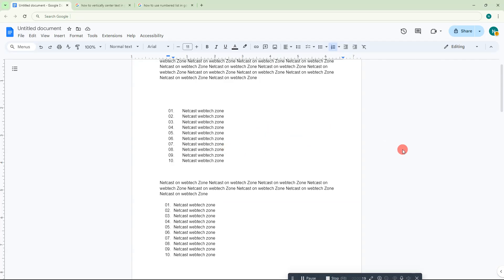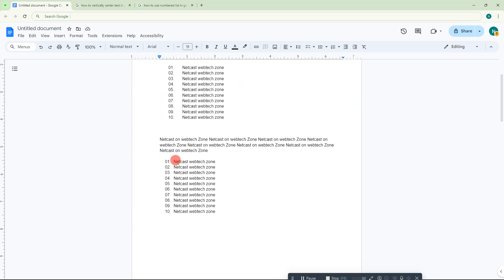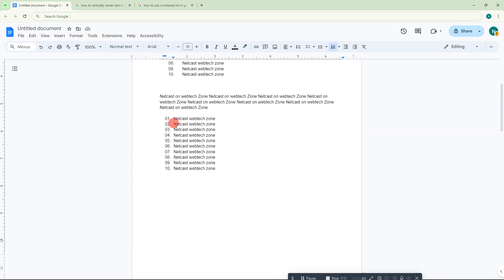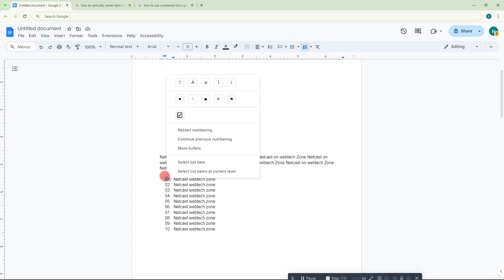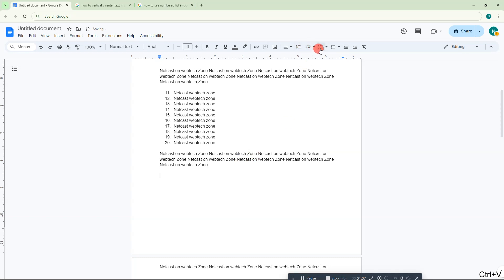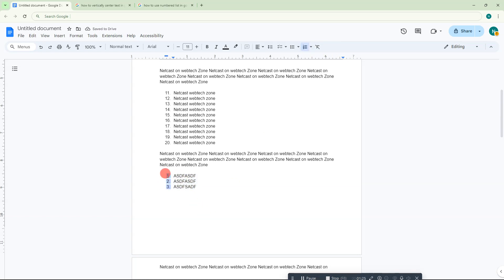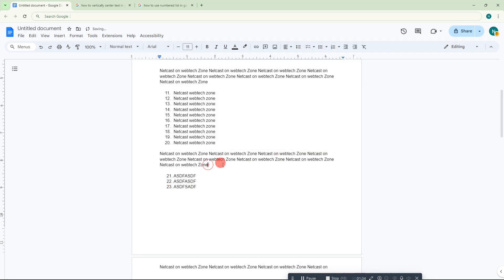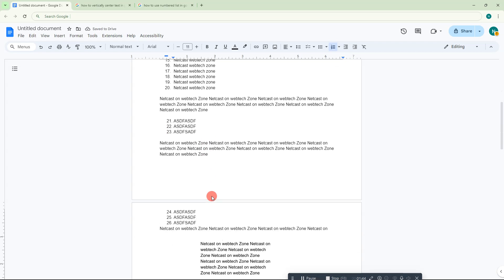How to Continue Numbering Sequence in Google Docs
in this tutorial we will learn How to Continue Numbering in Google Docs. first we need to select number list and right click on that and now we can use the option like continue with previous numbering or start numbering from particular number.